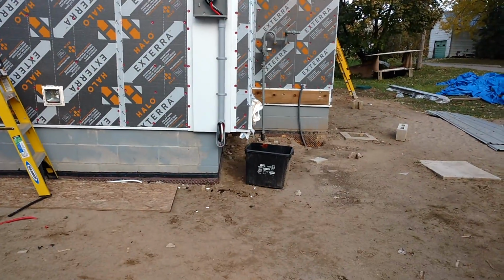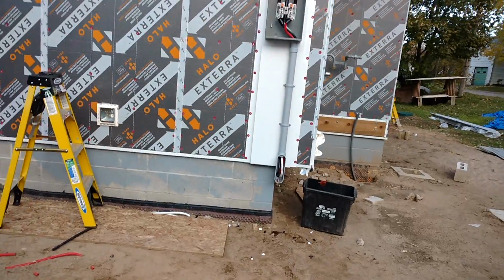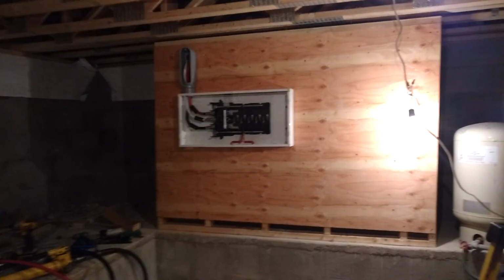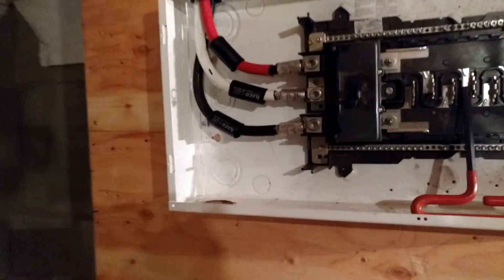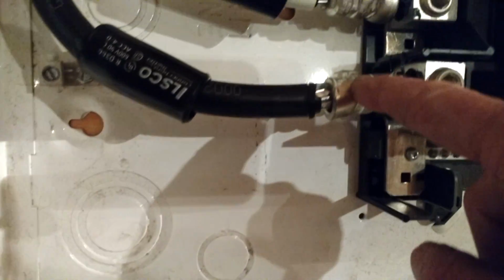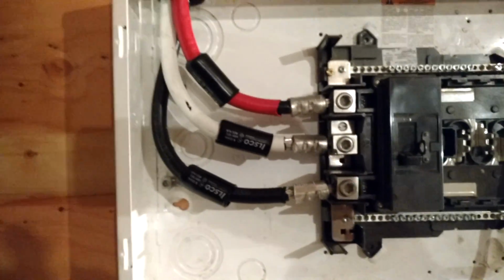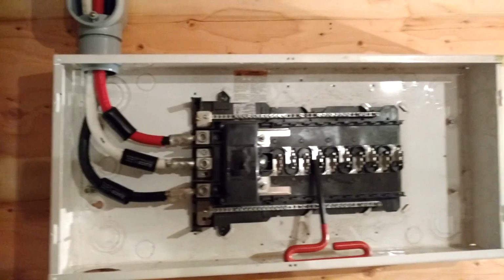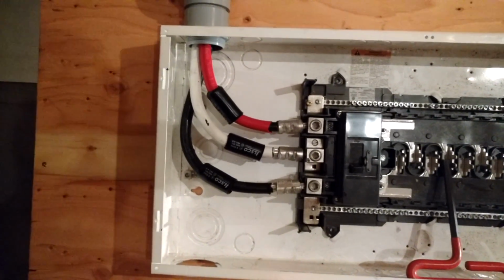Humble Abode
Proper electrical connections are a key component to energy efficiency.